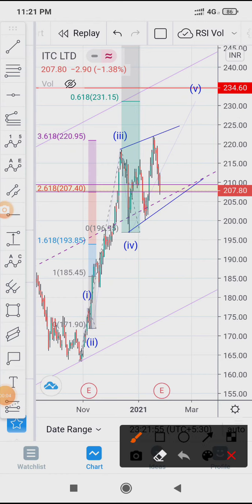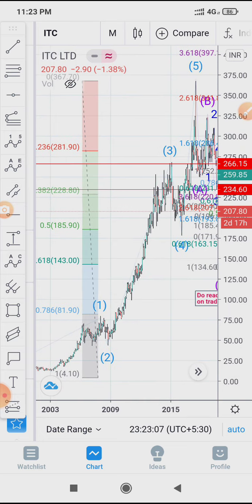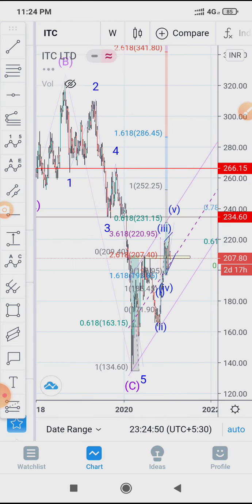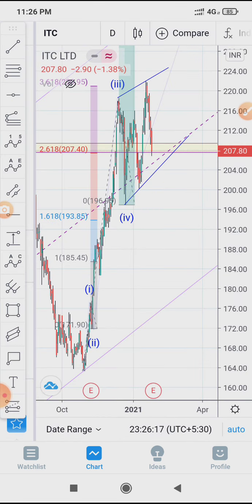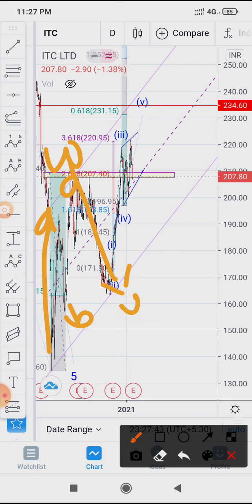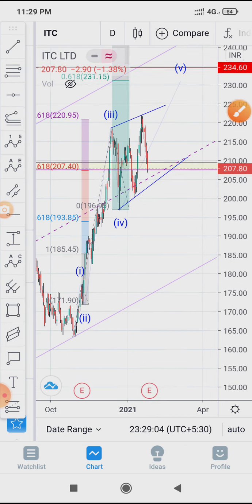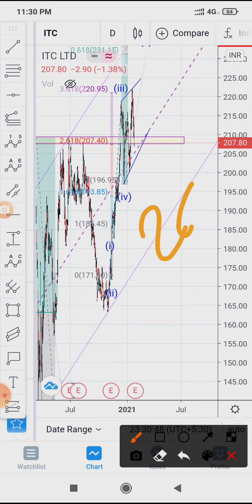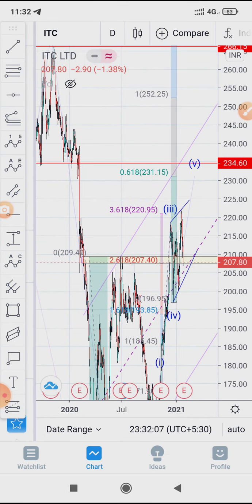ITC Technicals Analysis using Elliott Wave